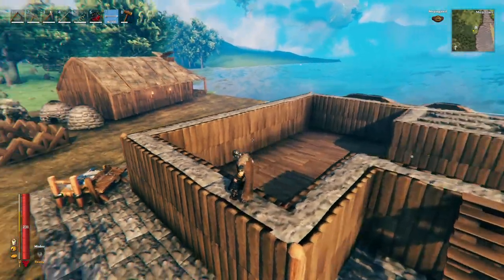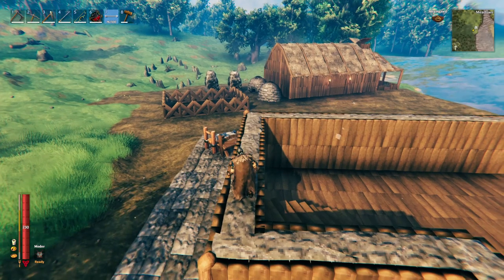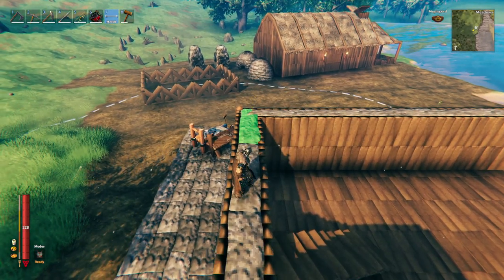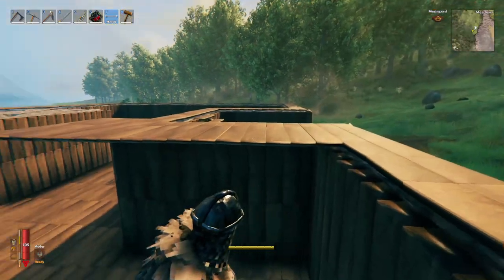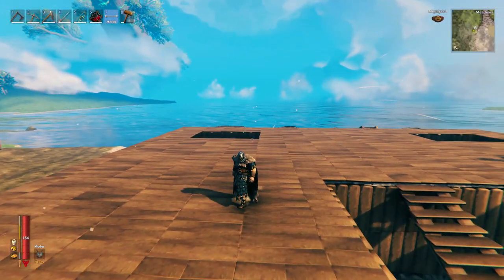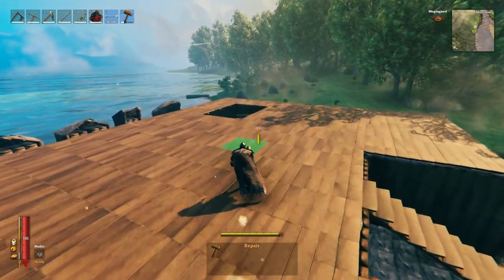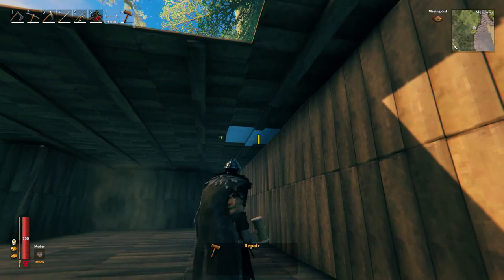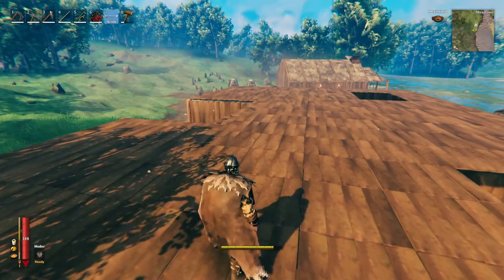Basement - Valheim Lets Build - S1E2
This episode I continue and almost finish the basement room.  A few fiddly bits that took a while to figure out.  But coming along nicely.

Next episode I'll have the spiral staircases in and framework of the building up.  After it'll be the fireplace.  Once those are up I'll show you how I will build my custom walls.

1. Adventures by A Himitsu

2. We Are One by Vexento

3. Good For You by THBD